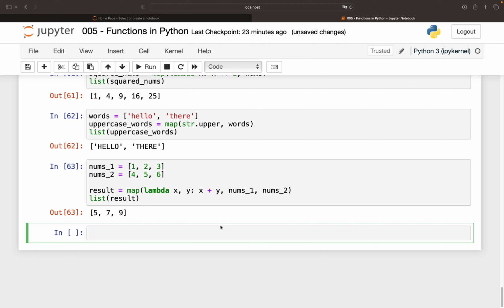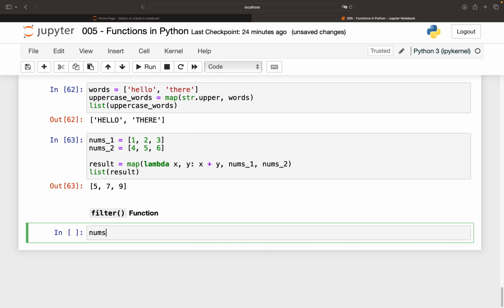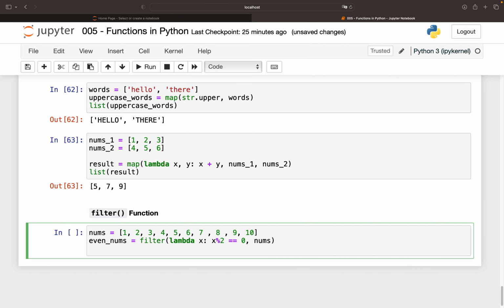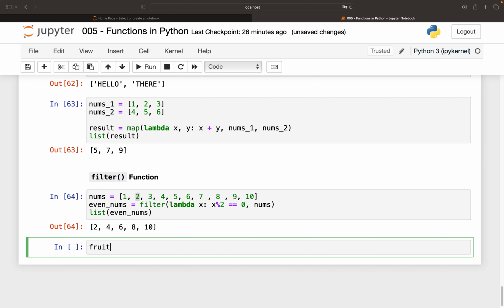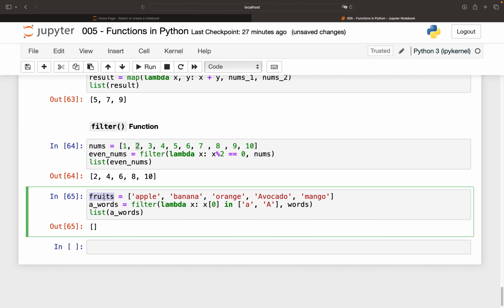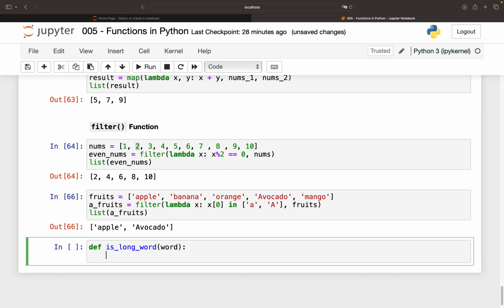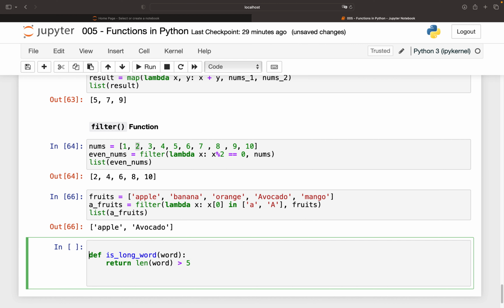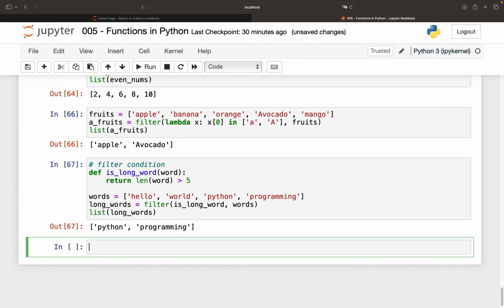052 - filter() Function in Python